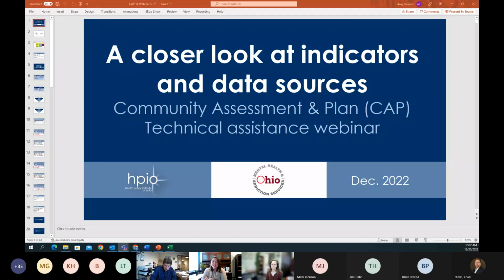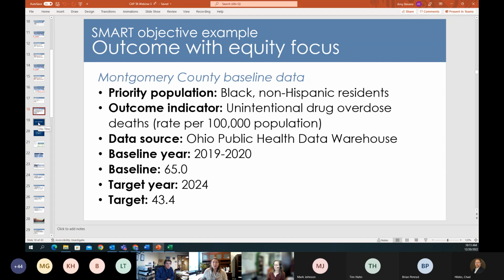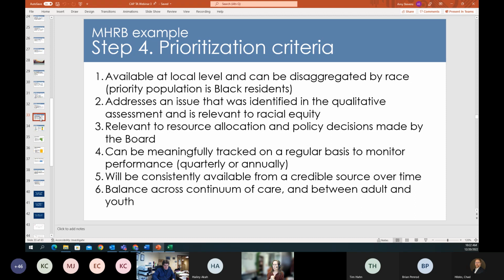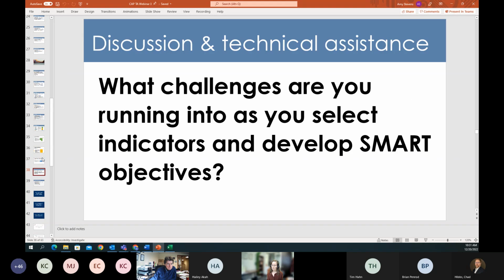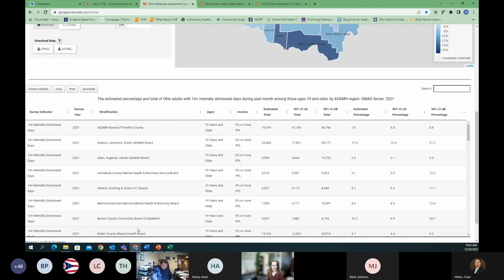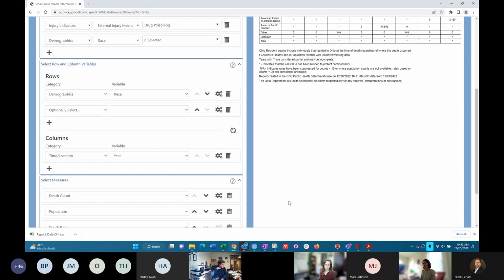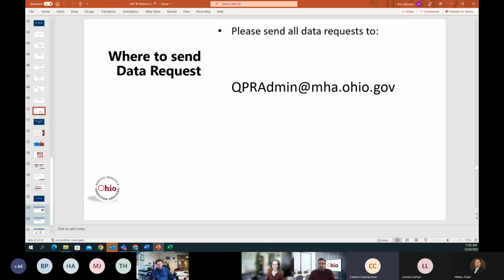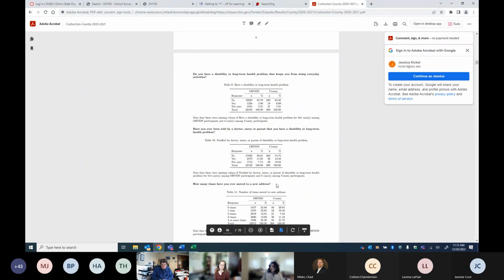OhioMHAS HPIO CAP Webinar Indicators and Data Sources Recording